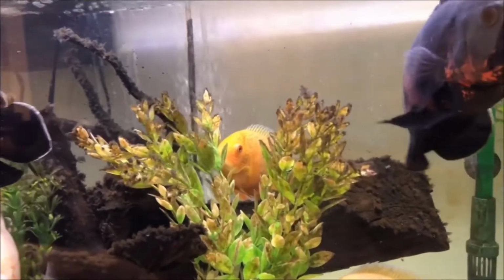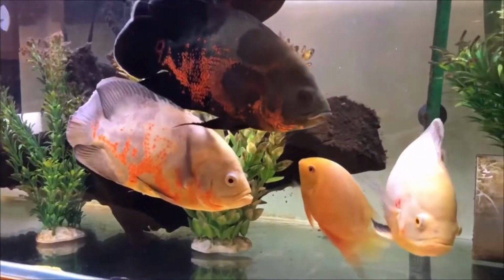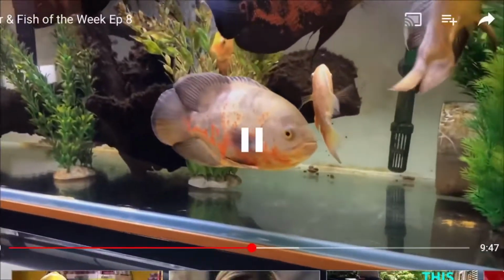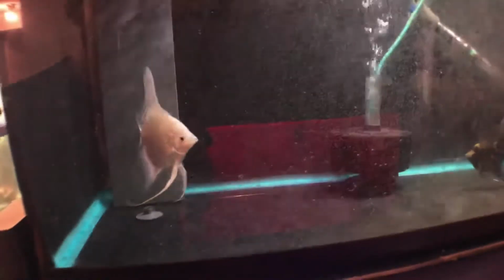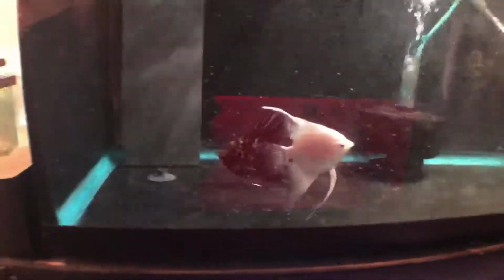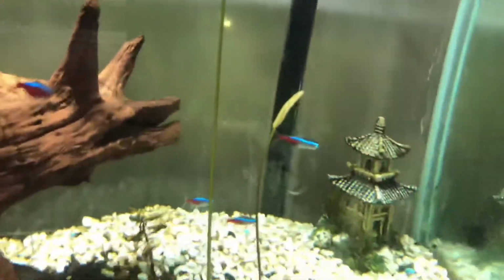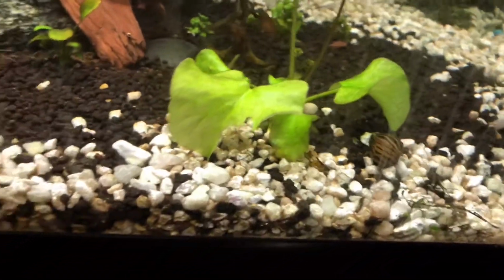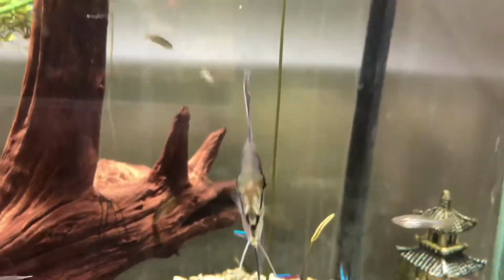Jaguar Cichlid and Silver Arowana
Crazy Ass D GLOVES YOUTUBE CHANNEL